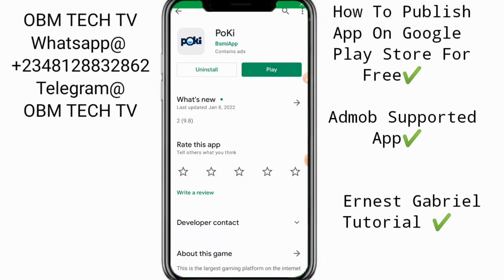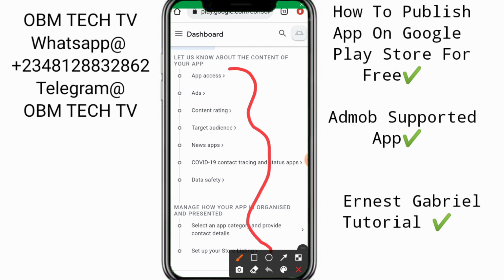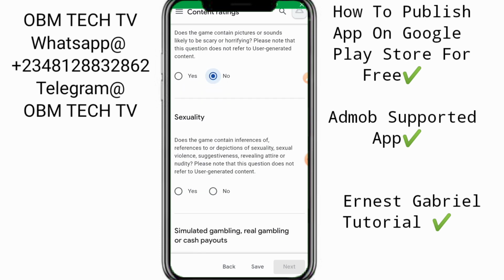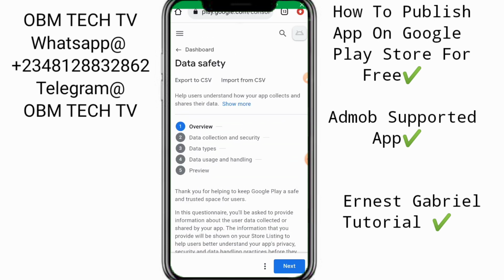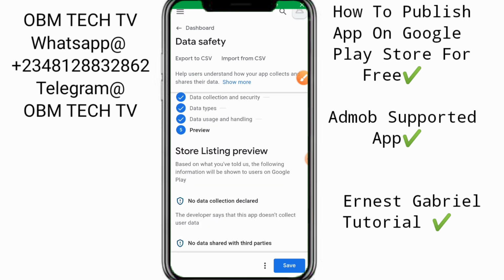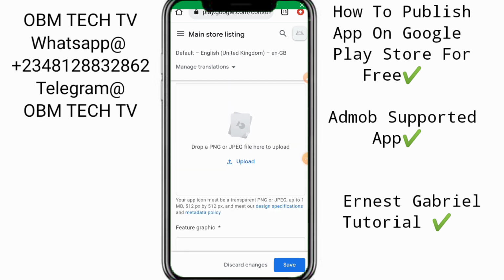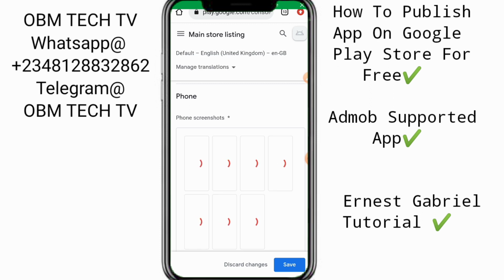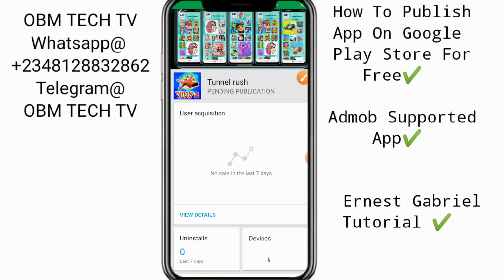How To Publish App On Google play store For Free Admob Supported App Store ✔️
How To Publish App On Google play store

Register on Google play console

How To Publish App For Free On Amazon
Admob Supported App Store✔️

Register On Amazon App Store✔️

How To Edit Icon And Screenshots Photos✔️

Get all link from telegram channel

#1. Admob self clicking trick 2022✔️

#2. How To Solve Ad Limit On Admob Best Solution 2022✔️

#3. How To Add Your App To Your Admob Account And Earn $100 Daily ✔️

#4. How To Get 1000 installers On your Playstore Apps  For Free And Earn $250 Per Day 🤑✔️

Best Ways To Make Money Online In 2022.

Best way to make money online in 2022

Clipclaps Registration link ,There is a $1 sign up reward.

My school . Com

Be your own boss Episode 1

Be your own boss Episode 1  #1

Be your own boss Episode 1  #2

Be your own boss Episode 1  #3